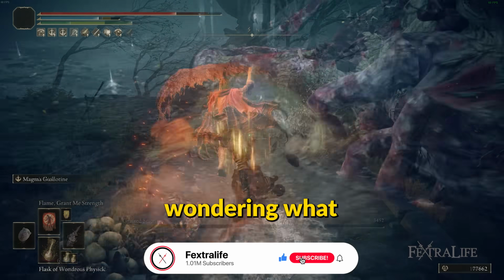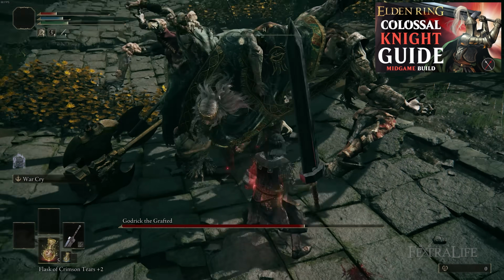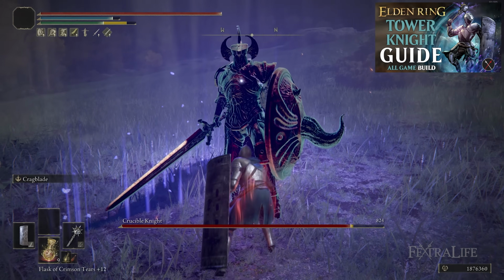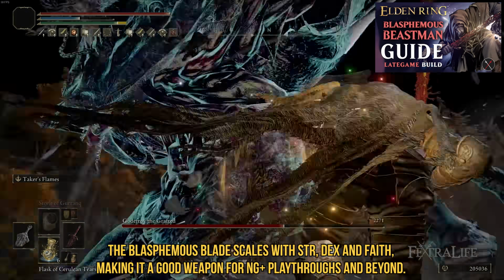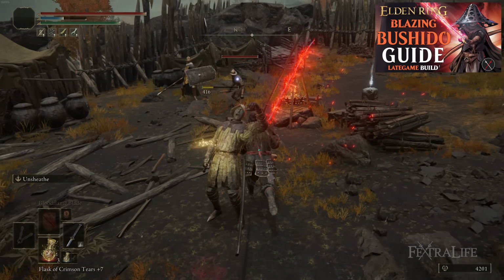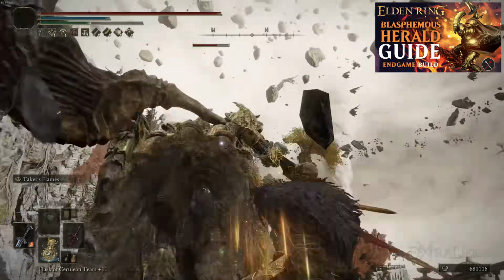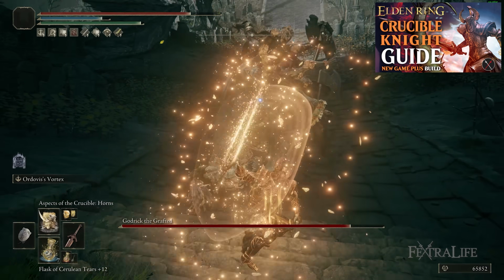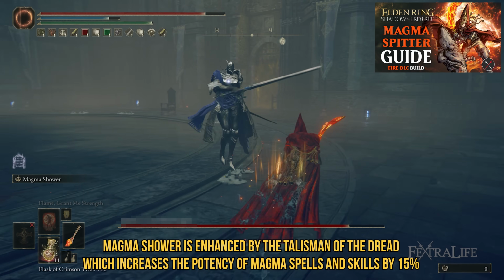Elden Ring Best 15 Strength Builds - Early and Late Game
In this Elden Ring video I'll show you the Best Builds for Strength in Elden Ring, starting from beginner Builds to mid game Builds, and finally to endgame and New Game + Builds.

0:00 - Elden Ring Best Strength Builds
0:39 - Champion Build (Lvl 50 build)
1:17 - Colossal Knight Build (Lvl 50 build)
2:15 - Coldstorm Cleric Build (Lvl 50 build)
3:00 - Tower Knight Build (Lvl 50 build)
3:41 - Blue Baller Build (Lvl 50 build)
4:31 - Blasphemous Beastman Build (Lvl 100 build)
5:14 -Blazing Bushido Build (Lvl 100 build)
6:45 - Royal Frost Knight Build (Lvl 150 build)
7:34 - Blasphemous Herald Build (Lvl 150 build)
8:12 - Eochaid Executioner Build (Lvl 150 build)
8:57 - Crucible Knight Build (NewGame+ build)
9:48 - Starscourge Build (NewGame+ build)
10:28 - Magma Spitter Build (NewGame+ build)
11:22 - Storm Blessed Build (NewGame+ build)